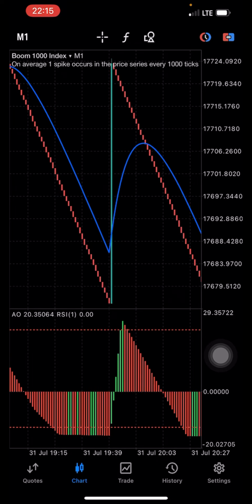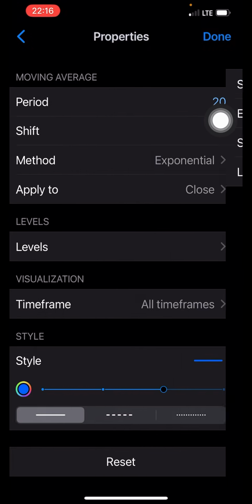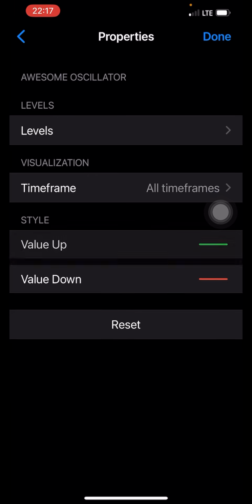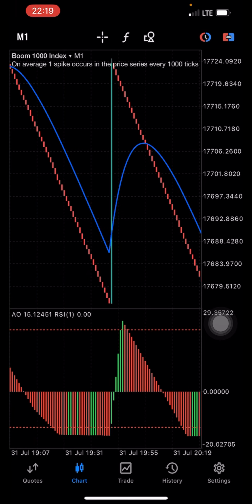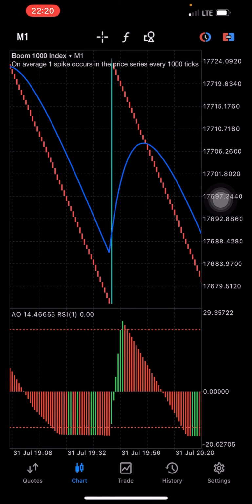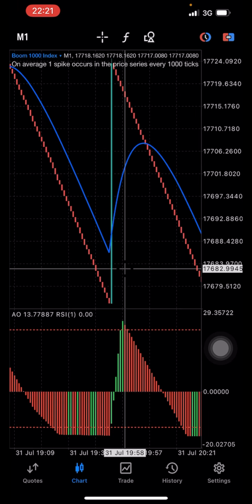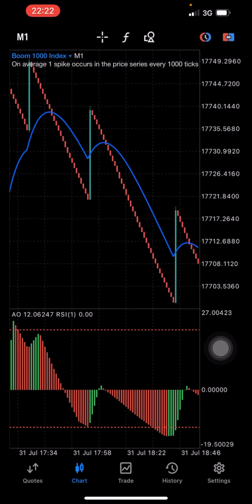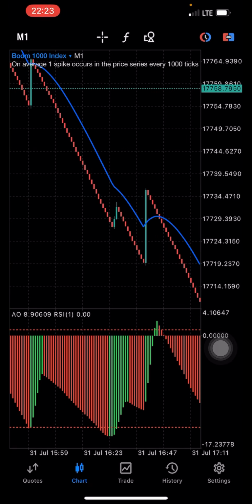My Secret Boom and Crash Scalping Strategy/ grow $10 Acct with This beginner Strategy